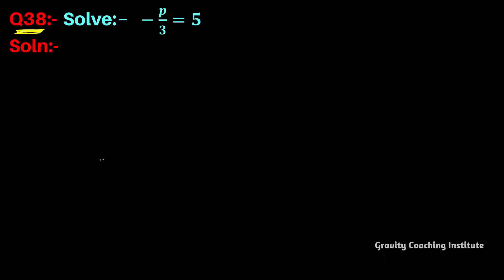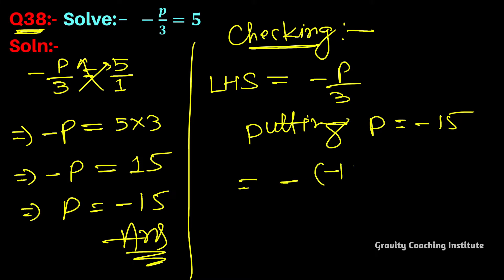Q38 | Solve -p/3=5 | minus p divided by 3 equal to 5 | -p upon 3 = 5